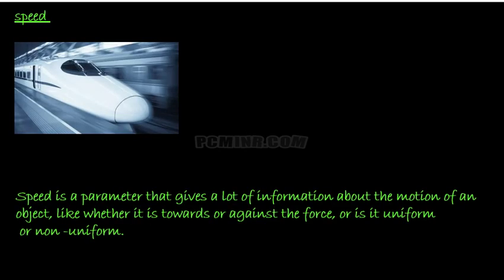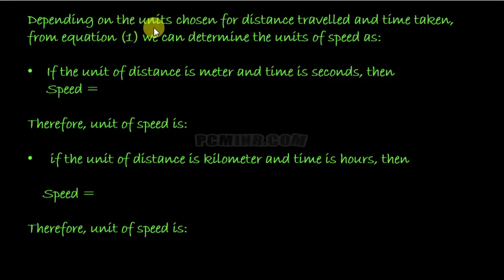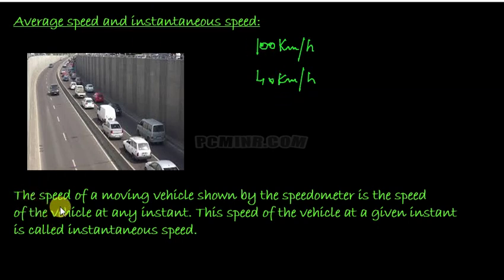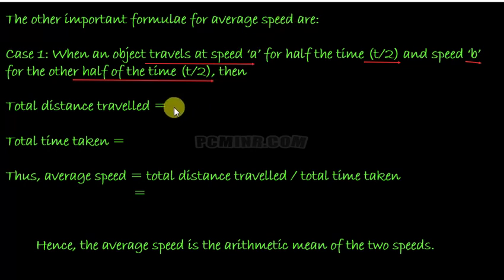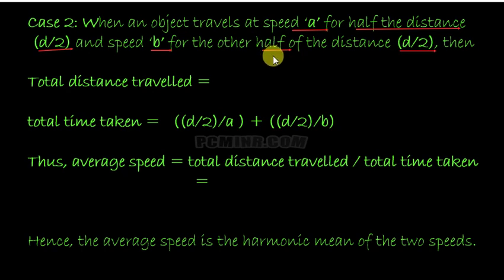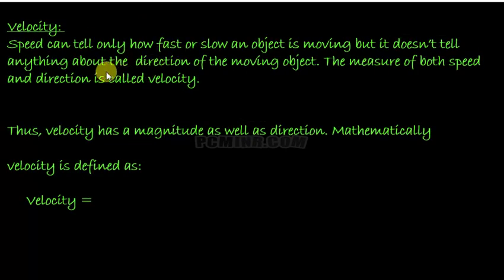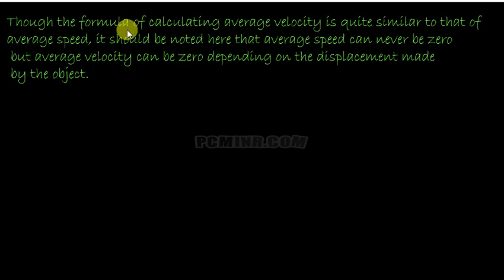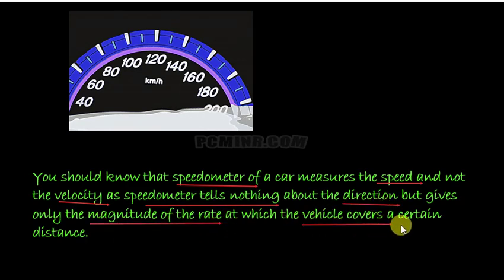Introduction to speed and velocity (Physics, Grade 9, CBSE, ICSE, IB, IGCSE) Video P 9.4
In this video you will recall distance and displacement, definition of speed and velocity, difference between speed and velocity, formulae for speed and velocity, S.I. Units of speed and velocity, average speed, instantaneous speed, average velocity, instantaneous velocity.

If you have any questions, please post here, we will post a video reply soon.